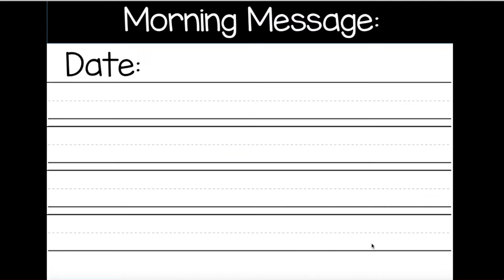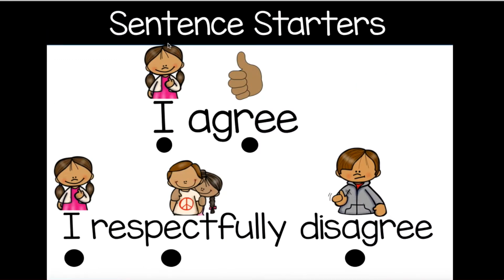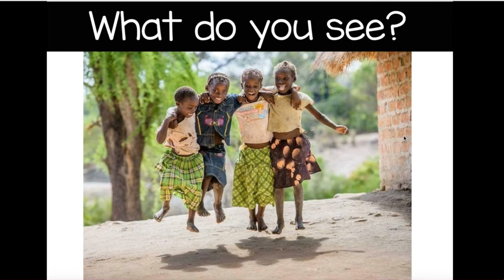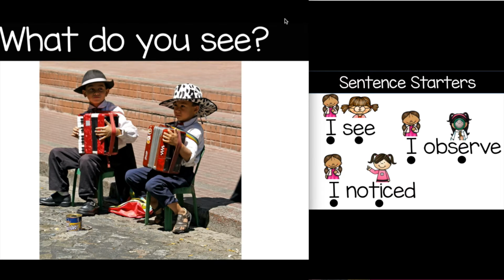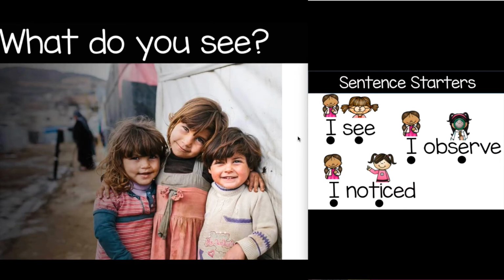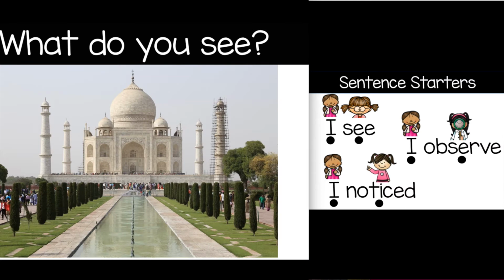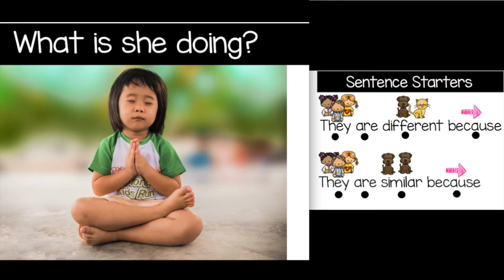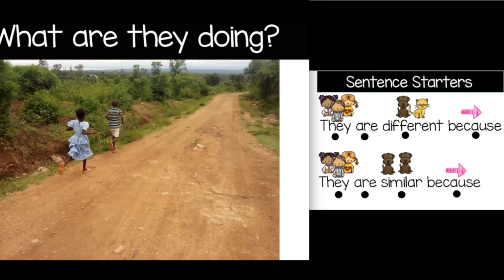Culturally responsive morning meeting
This is my culturally responsive morning meeting packet.